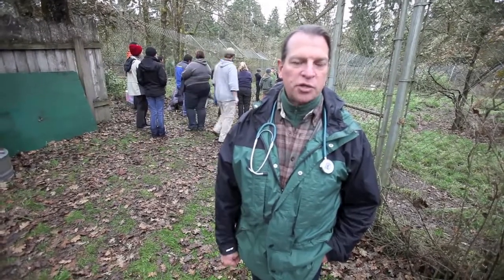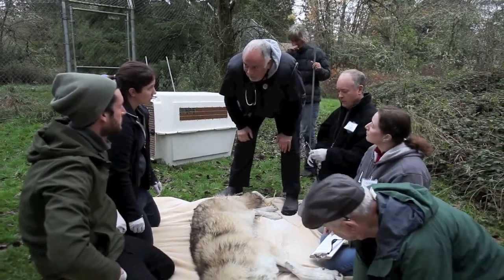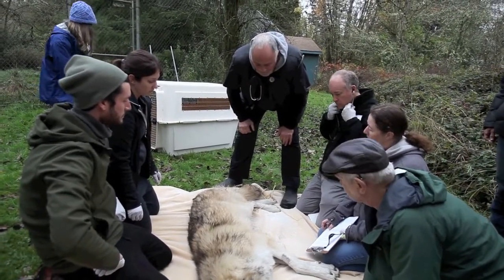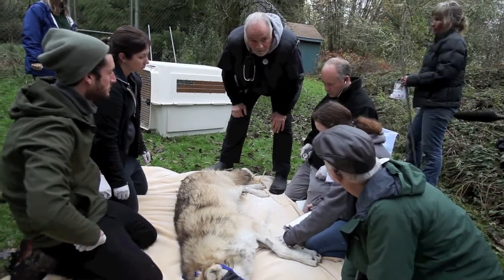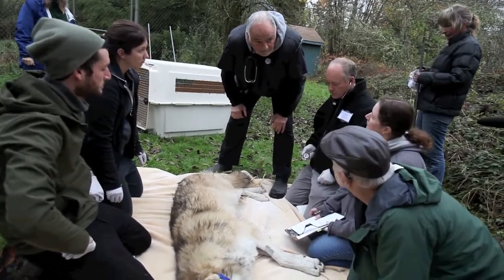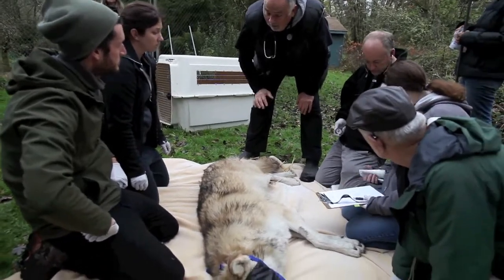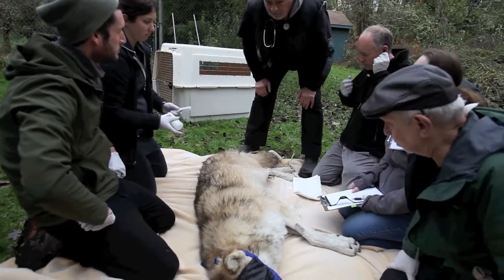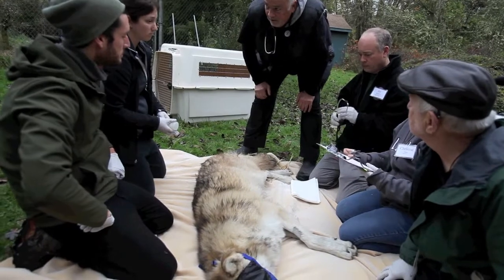Wolf Haven hosts 10th annual wildlife course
Wolf Haven International hosted their 10th annual Wildlife Handling and Chemical Immobilization seminar this week which offers students hands on experience in examining and handling wolves which they can use out in the field.The annual course is one of only two in the U.S. that offer hands-on experience with wolves and is taught by instructor Dr. Mark Johnson, director of Global Wildlife Resources, Inc. explains the course's goal in the introduction, with Dr. Jerry Brown, of Yelm Veterinary Hospital and Dr. Kim Martin from Hawk's Prairie Veterinary Hospital also instructing.Video by Steve Bloom